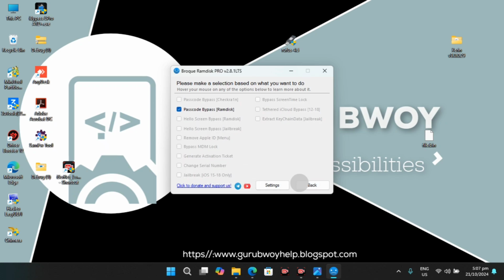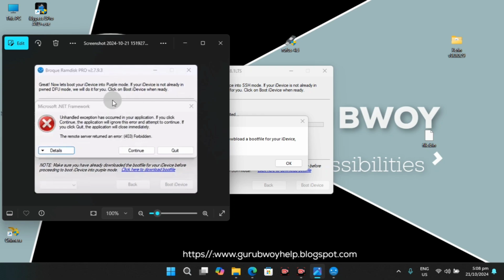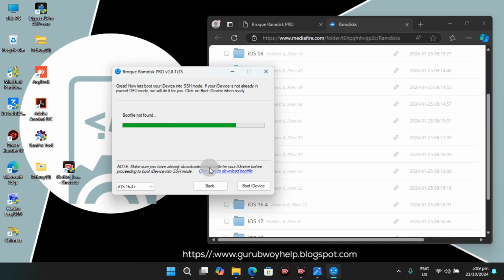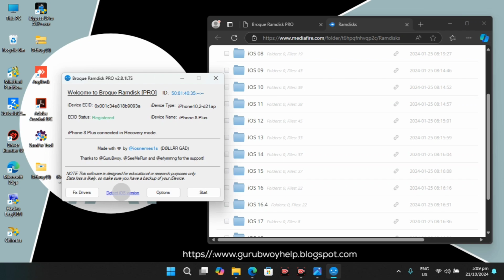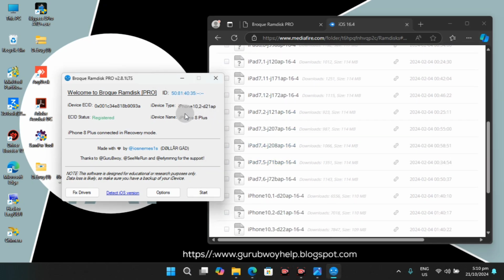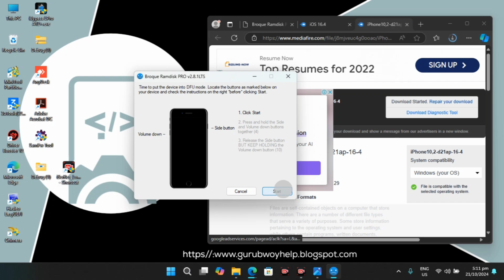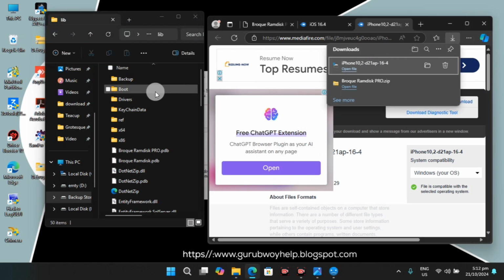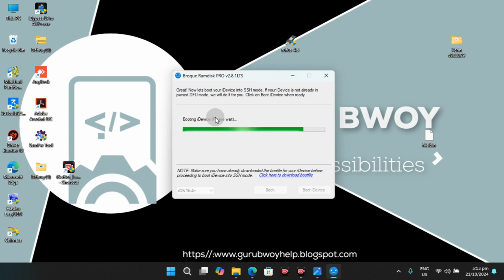Broque Ramdisk - Fix oops We Couldn't Download Bootfile, Fix Broque Ramdisk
Broque Ramdisk has been one the best all in one ( AIO ) tool for repair idevice recently there is an error message when booting Ramdisk file for your device with the error message " oops We Couldn't Download Bootfile for your device, please download it." This is error is cause by performing one of this bypass: passcode bypass (Ramdisk), hello bypass ( Ramdisk ) and change serial number option.
Fixing broque ramdisk we couldn't download bootfile for your device is a straight forward tutorial, watch the the video to the end.

-- TURN $50 INTO $100 INSTANTLY?! --
Trade ALL Your Crypto in One Place with BINANCE – The World's #1 Exchange!

Don’t miss out – Your crypto journey starts here!

DOWNLOAD BOOTFILE.  *

Our YouTube channel is dedicated to educational content aimed at assisting individuals in unlocking their phones in cases of forgotten passwords or Google Lock issues. It is important to note that we do not endorse or encourage the unlocking of stolen or barred mobile phones. Users utilizing our content for any illegal or unlawful purposes will be solely responsible for their actions. Your subscription is crucial for the growth of our channel as content creators